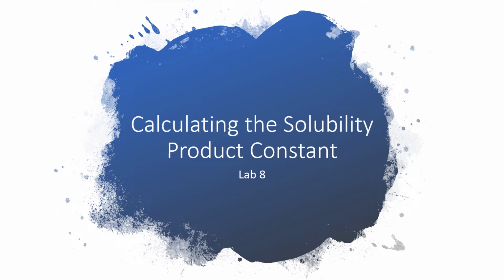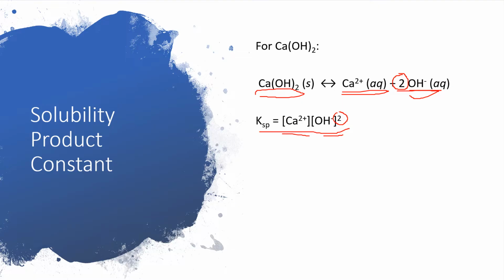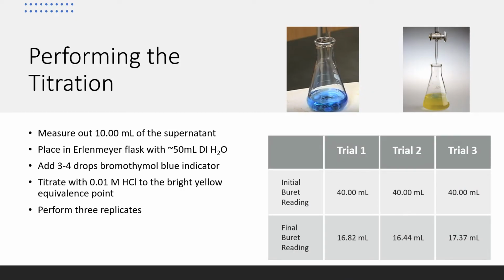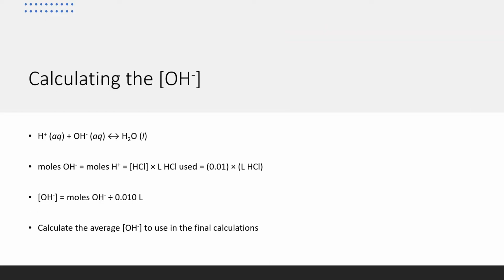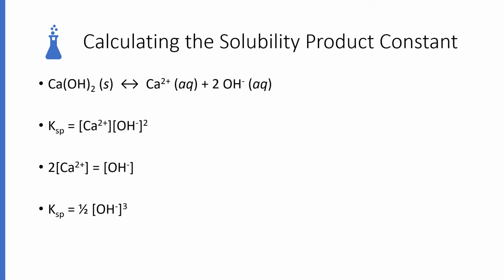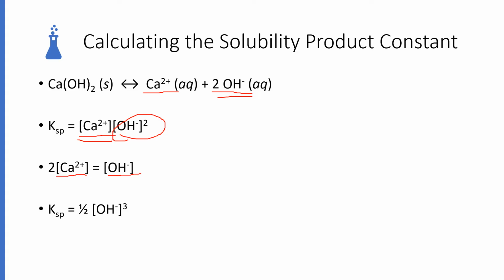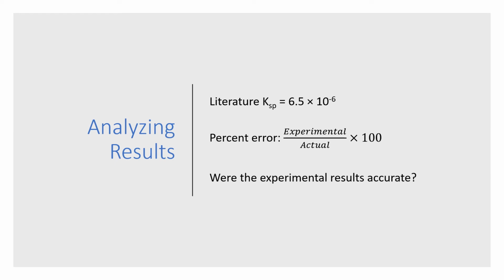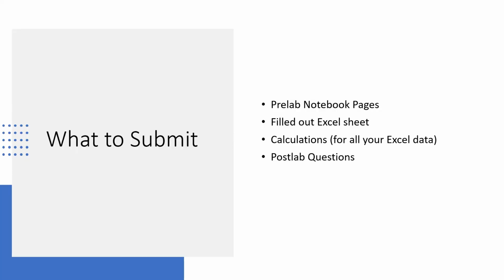Experimentally Calculating Solubility Product Constants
Oglethorpe University General Chemistry Lab 8 -- Spring 2020

Experimentally Calculating the Solubility Product Constant for Ca(OH)2

Created by Mrs. Kelly M. Hartnett, M.S.